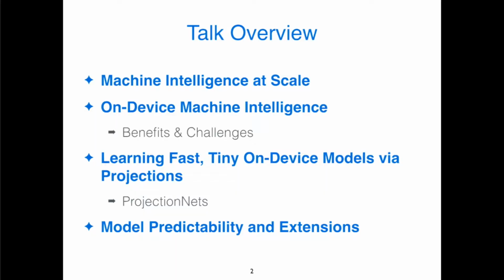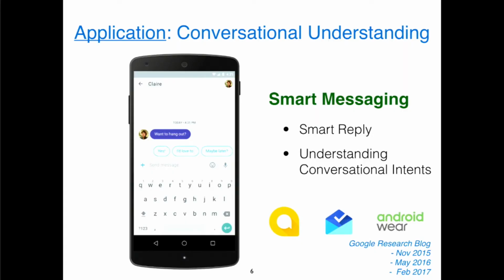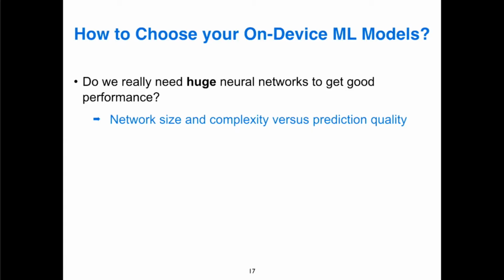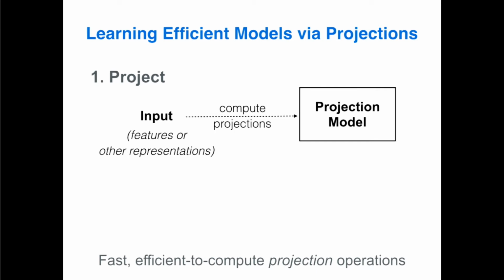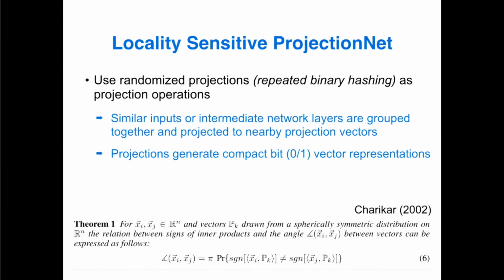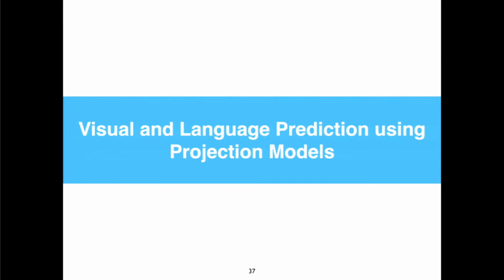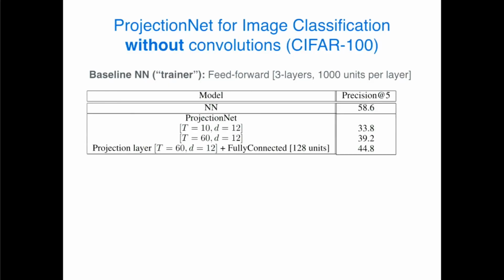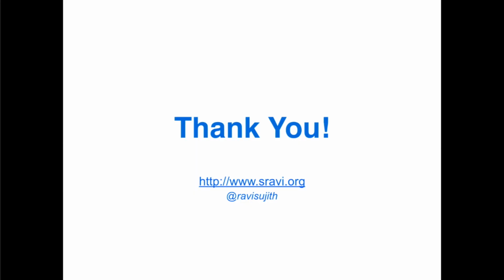On-Device Machine Intelligence with Neural Projections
Deep neural networks and other machine learning models have been transformative for building intelligent systems capable of visual recognition, speech and language understanding. While recent advances have led to progress for machine intelligence applications running on the cloud, it is often infeasible to use typical machine learning models on devices like mobile phones or smart watches due to computation and memory constraints — model sizes are huge and cannot fit into the limited memory available on such devices. While these devices could make use of models running on high-performance data centers with CPUs or GPUs, this is not feasible for many applications and scenarios where inference needs to be performed directly “on” device. This requires re-thinking existing machine learning algorithms and coming up with new models that are directly optimized for on-device machine intelligence rather than doing post-hoc model compression. In this talk, I will introduce a novel “projection-based” machine learning system for training compact neural networks. The approach uses a joint optimization framework to simultaneously train a “full” deep network like feed-forward or recursive neural network and a lightweight “projection” network. Unlike the full deep network, the projection network uses random projection operations that are efficient to compute and operates in bit space yielding a low memory footprint. The system is trained end-to-end using backpropagation. We show that the approach is flexible and easily extensible to other machine learning paradigms, for example, we learn graph-based projection models using label propagation. The trained “projection” models are directly used for inference and achieve significant model size reductions and efficiency on several visual and language tasks while providing competitive performance. We have used the novel networks to power machine intelligence applications on devices such as mobile phones and smart watches, for example, a fully on-device Smart Reply model that runs on Android smart watches.